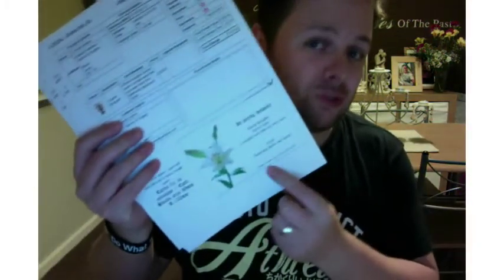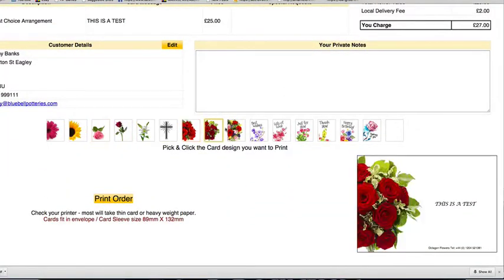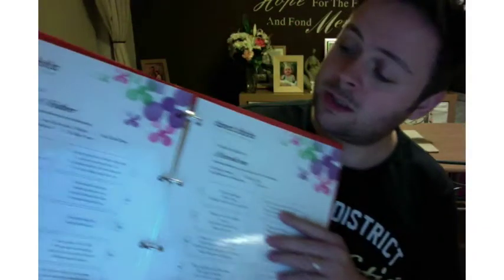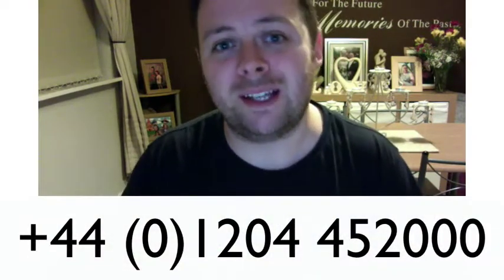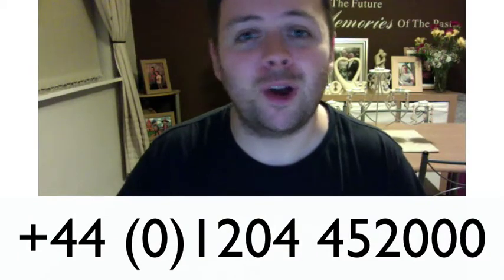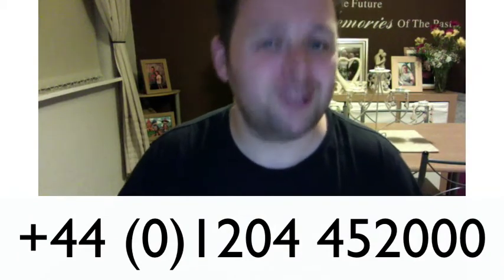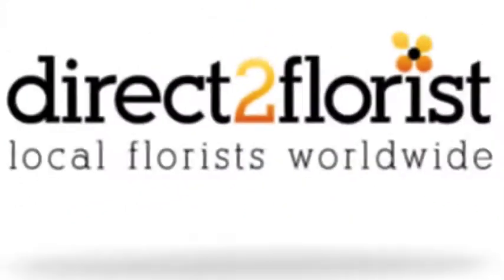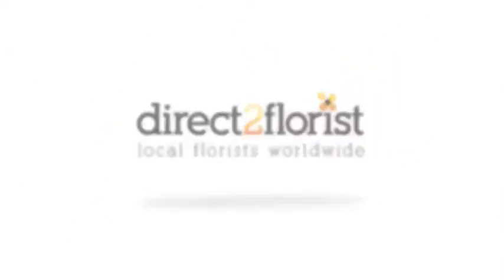d2f tipclip 009 D2F card printing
Never hand-write a card message again! With D2F you can print beautiful cards for greetings messages AND professional funeral cards. Its free and part of your newly updated D2F Florist Manager.